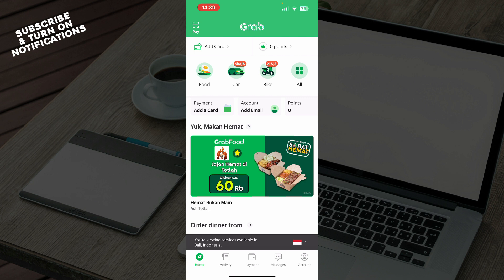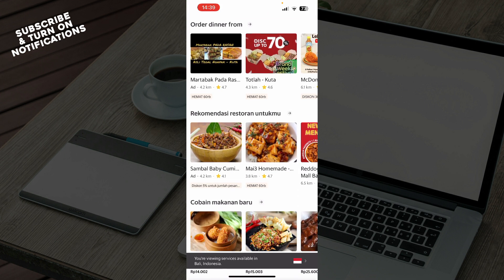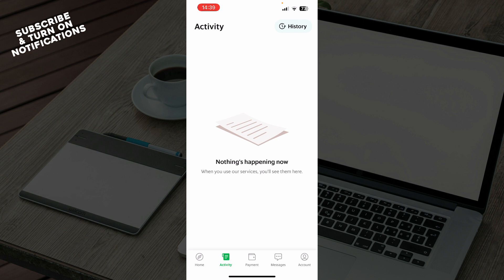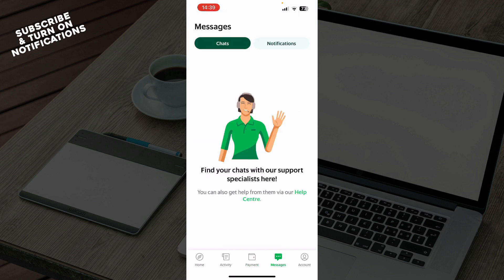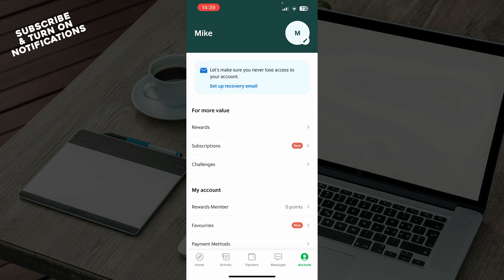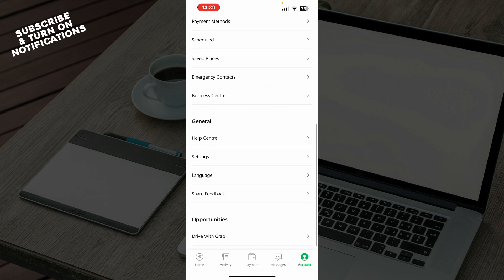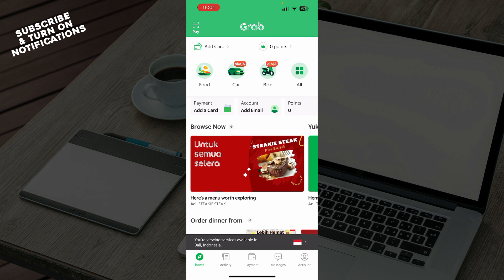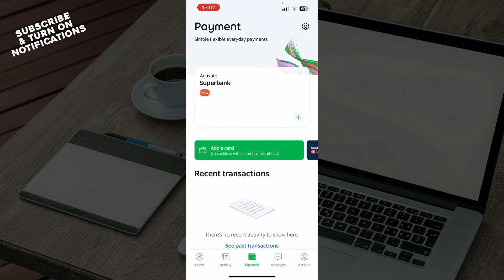How To Verify Grabpay Wallet (Quick Tutorial)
In this video I will show you How To Verify Grabpay Wallet. It would be good if you watch the video until the end so that you don't miss important steps.